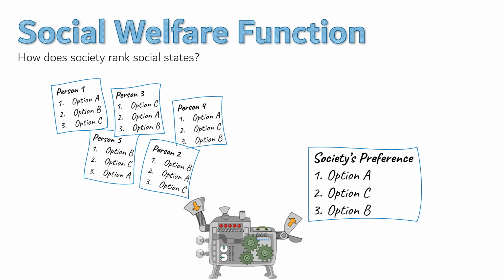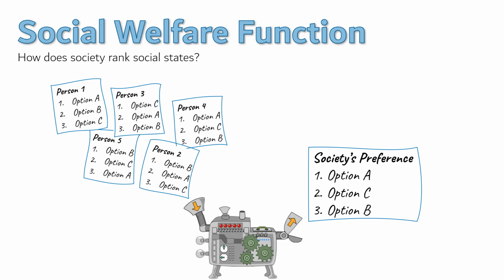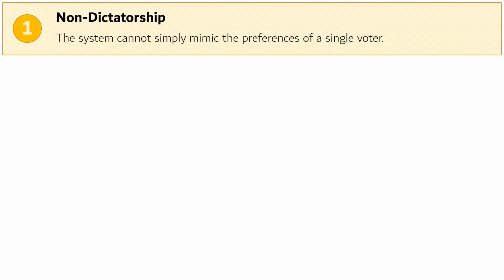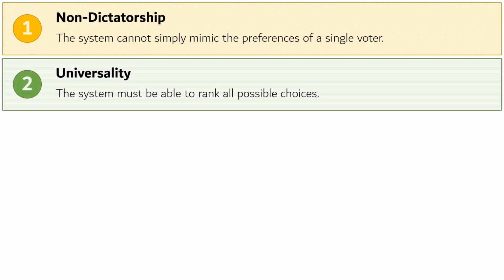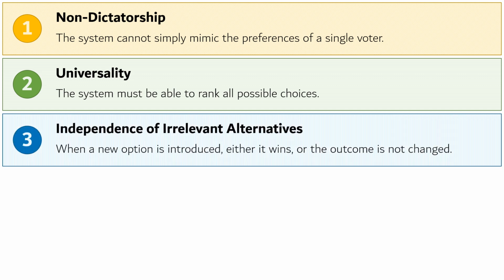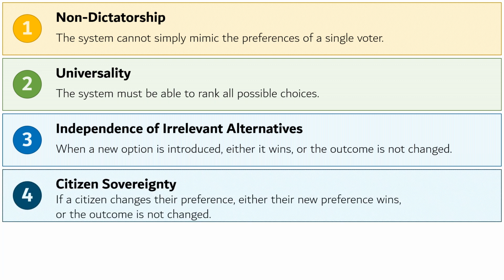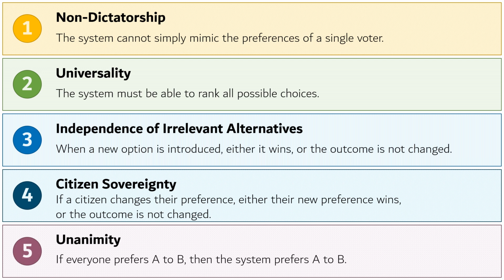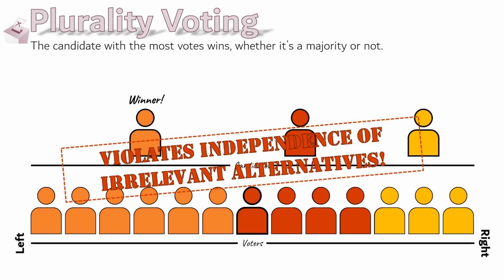The Social Welfare Function